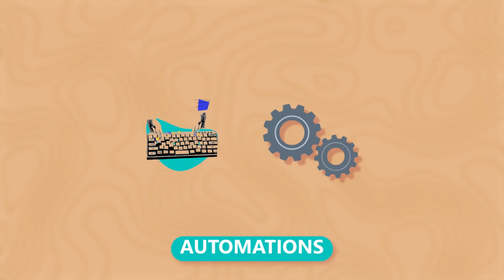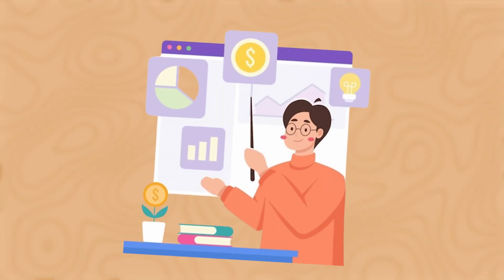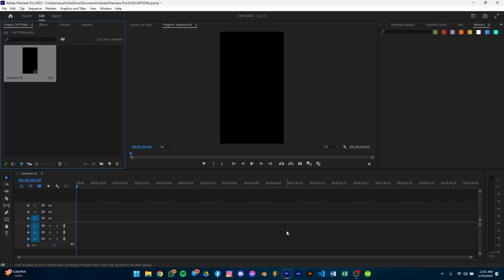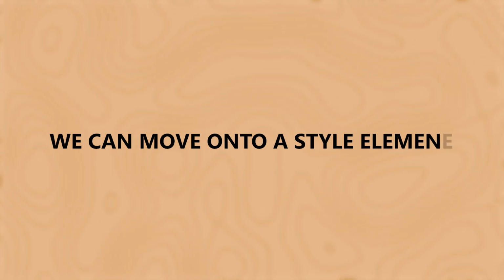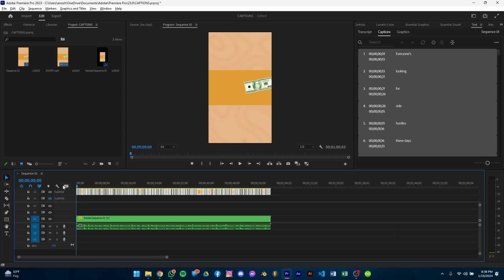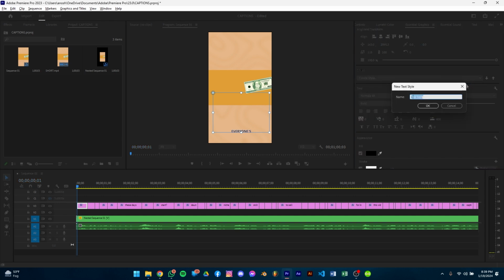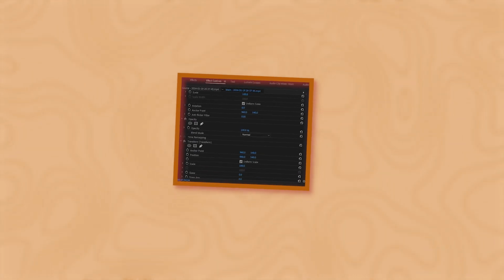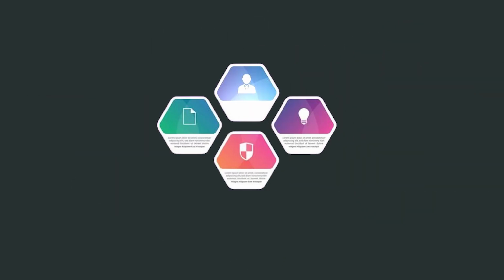Add Captions to Short Videos Side Hustle ($100/hour)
Looking for a lucrative side hustle? Consider adding captions to short videos! With potential earnings of $100 per hour, this is a great way to make extra money. In this video, I'll show you how to get started and share some tips for success in this high-paying side hustle. Don't miss out on this opportunity to boost your income!

My favorite platforms for adding captions to short videos and earning $100/hour:
💼 Create gigs for adding captions to short videos and start earning $100/hour: Fiverr
🎬 Use CapCut to efficiently add captions to videos and enhance your side hustle earnings: Capcut

✨ Engage and Share: Have you found another way to monetize AI? Share your experiences in the comments!

** The content provided here is intended solely for entertainment and educational purposes and should not be taken as financial investment advice. The information is current as of the video's release date; however, be aware that details may become outdated over time.